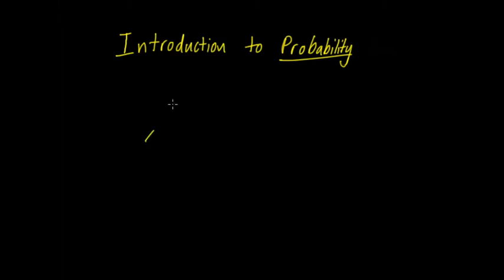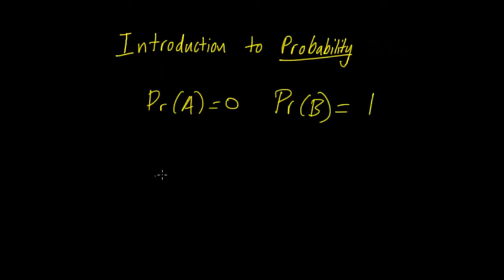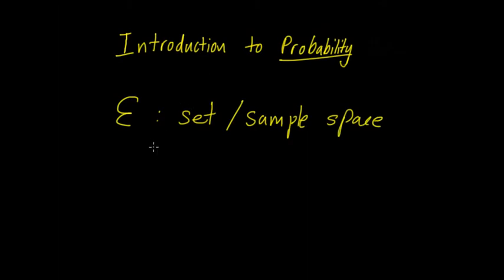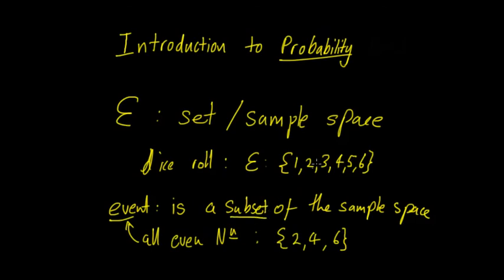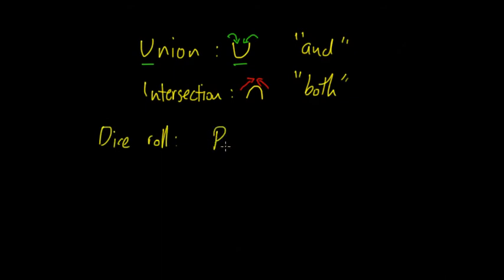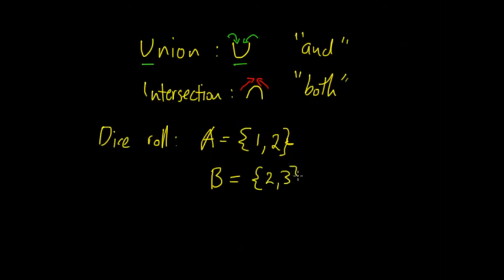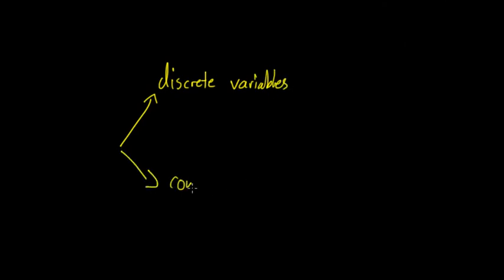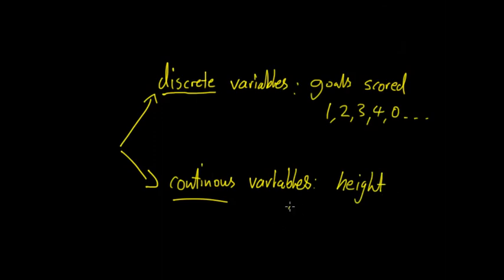Discrete and Continuous Variables and Notation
In this video, we look at the notation and terminology used in probability and what discrete and continuous variables are.